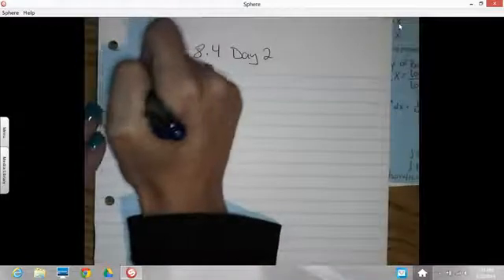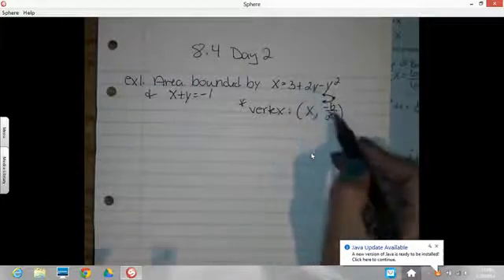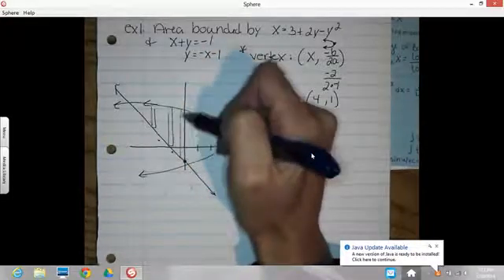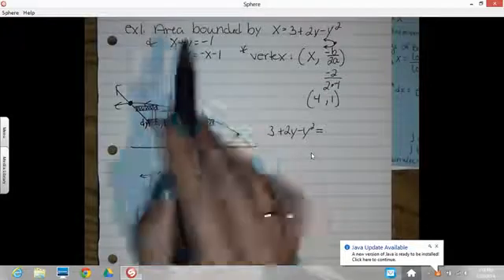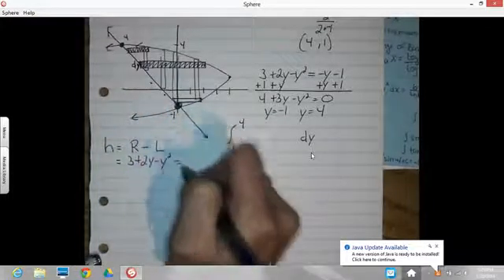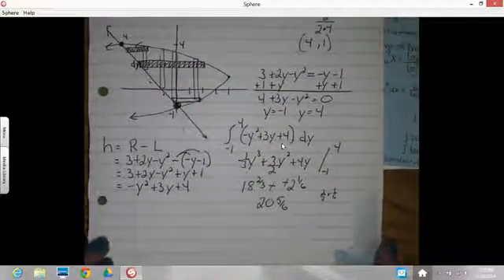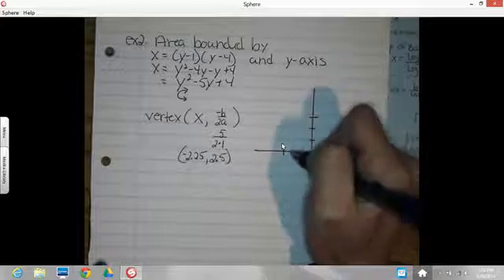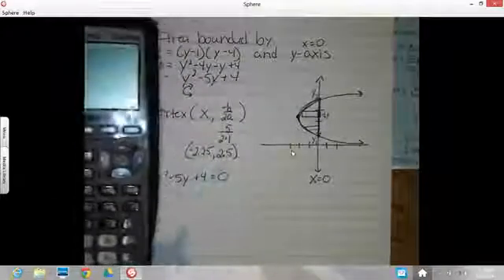C 8 4 day 2 1